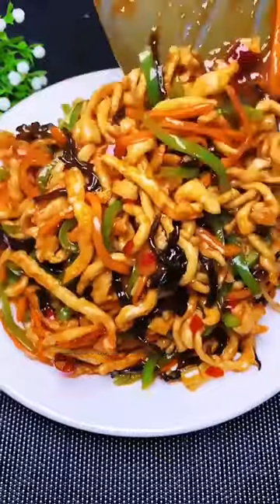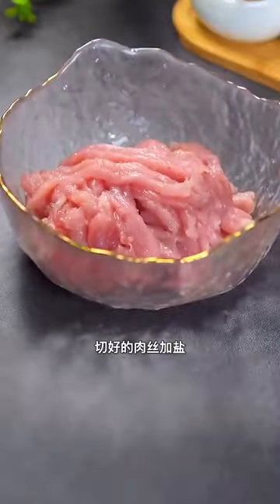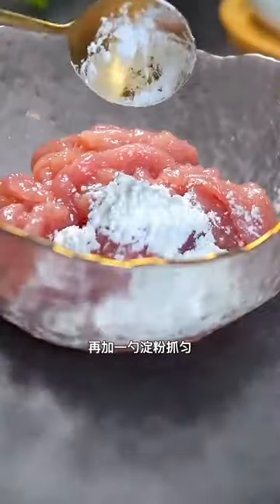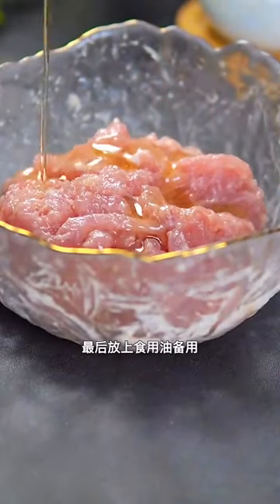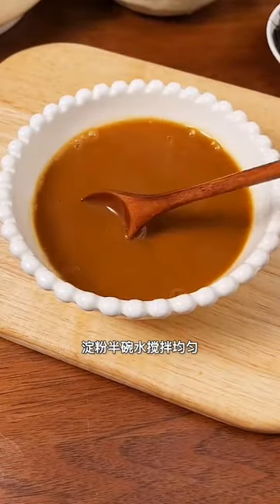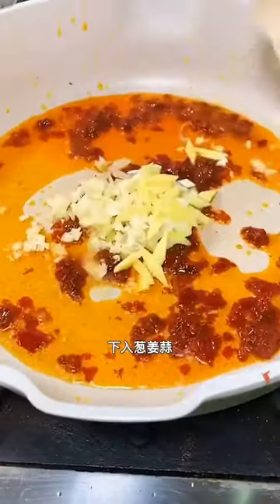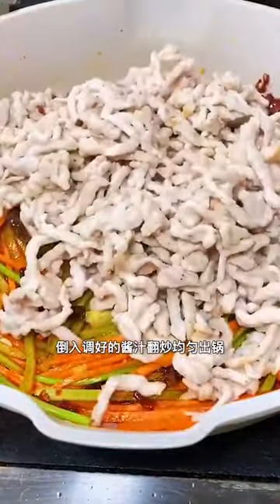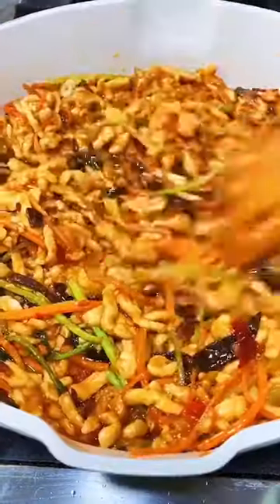Chinese food recipe sharing Yuxiang shredded pork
Yuxiang shredded pork is a very classic Chinese dish, do you know how this dish is made?